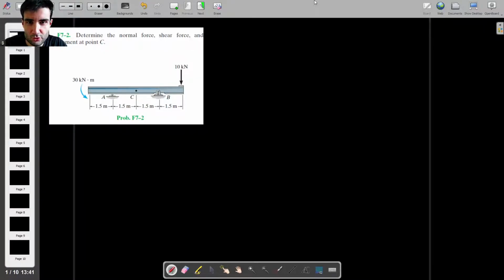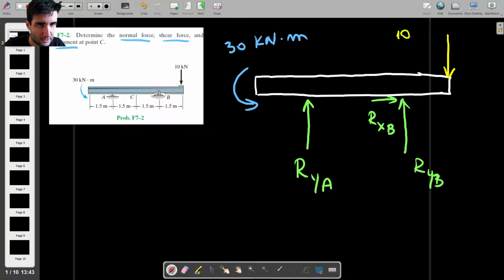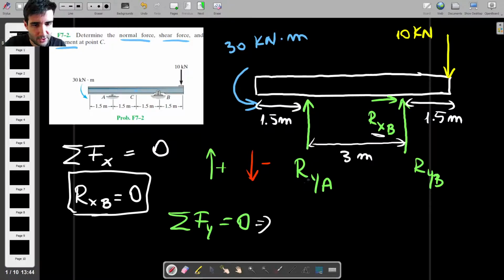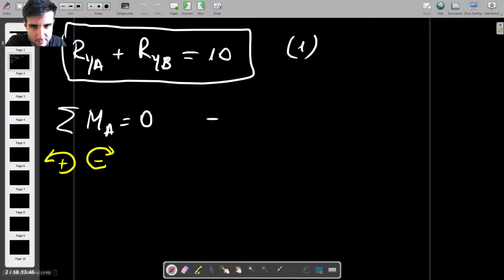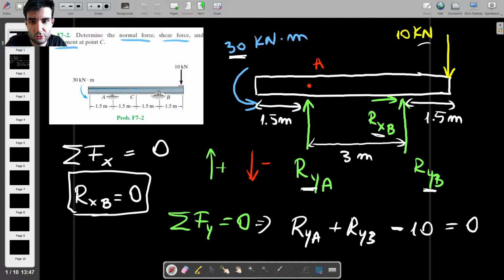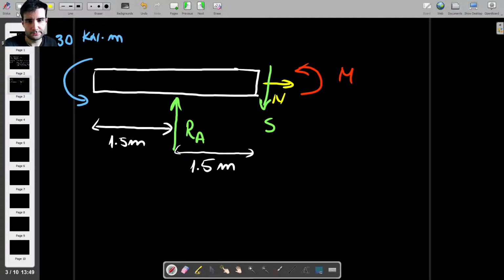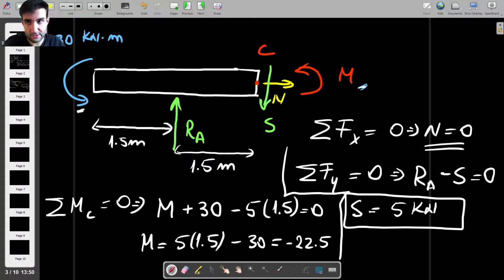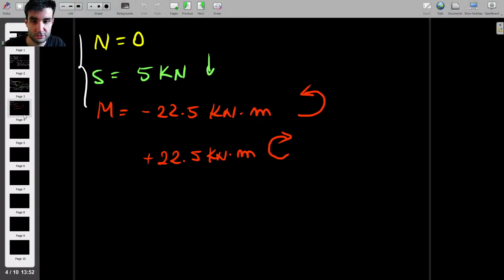3 Variations of a Solid Mechanics Problem (2/3)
This is the second variation of the problem where we have to find the internal forces and bending moment at a certain location on a beam when a point load and an external moment are applied.